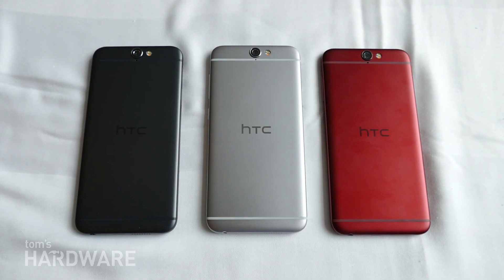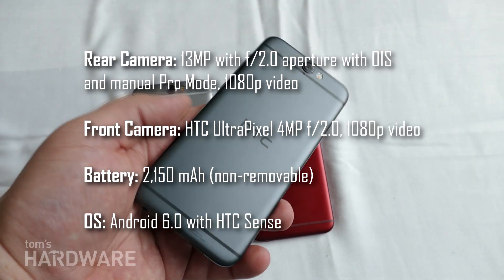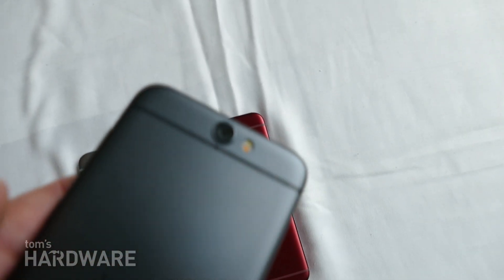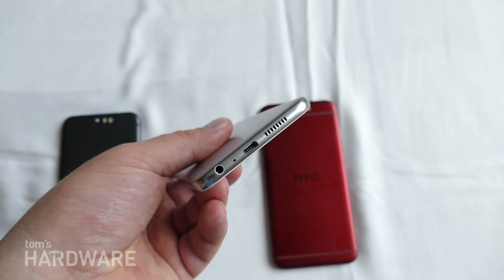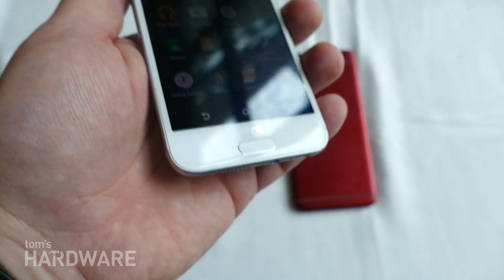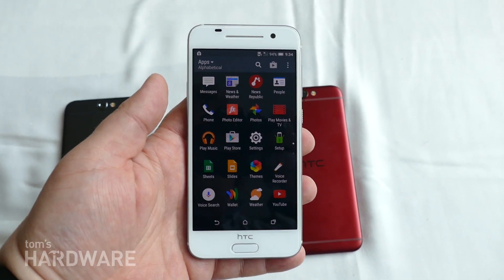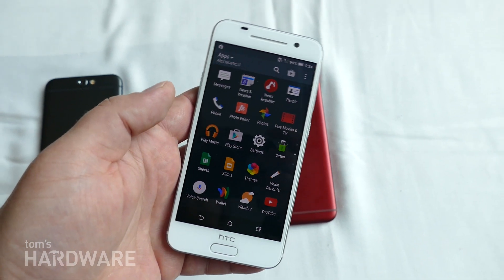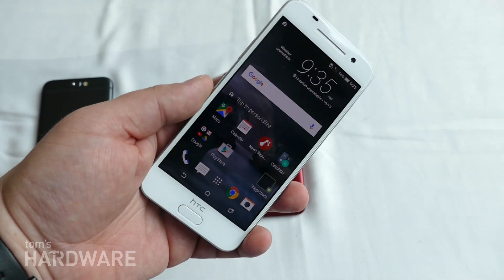HTC One A9 Smartphone, Hands-On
HTC's latest, the One A9, is a midrange smartphone with a Snapdragon 617 Soc, a camera whose details are still unknown, and a design that looks a lot like the Apple iPhone 6. (A whole lot.)